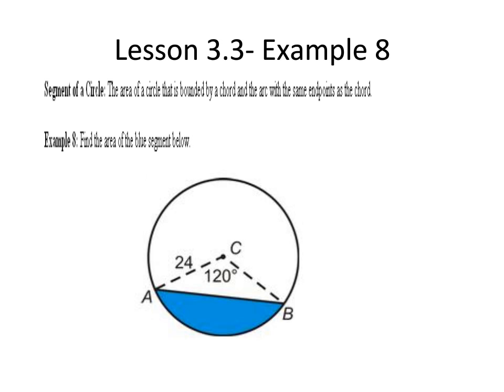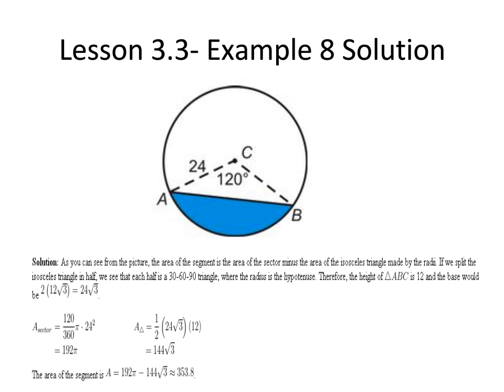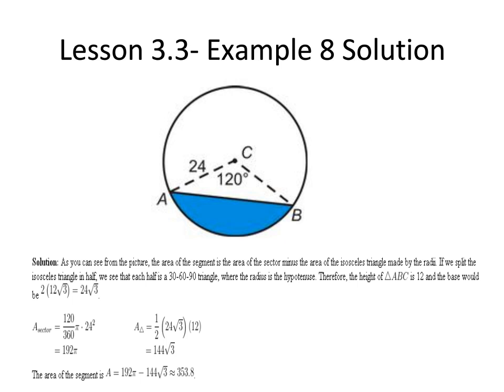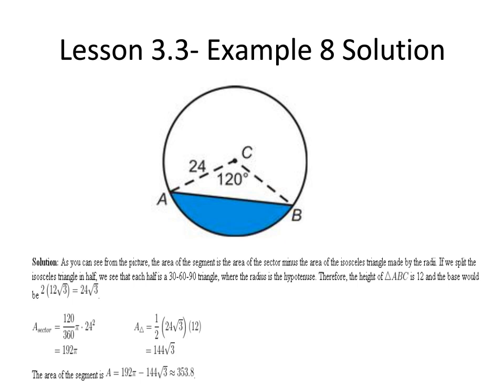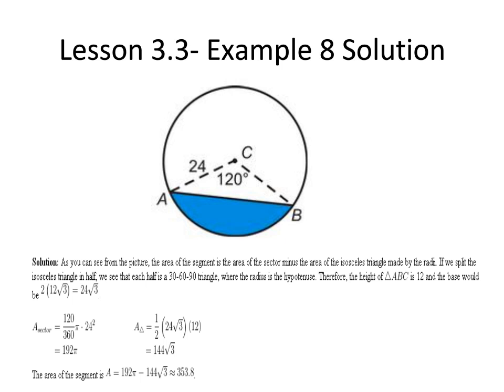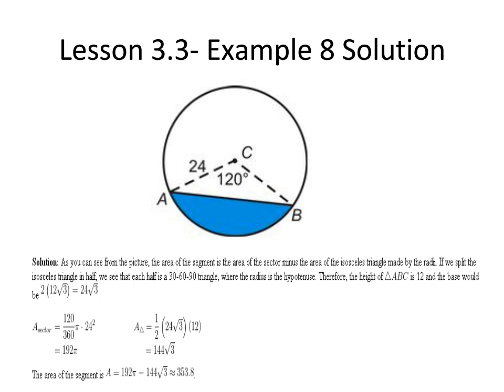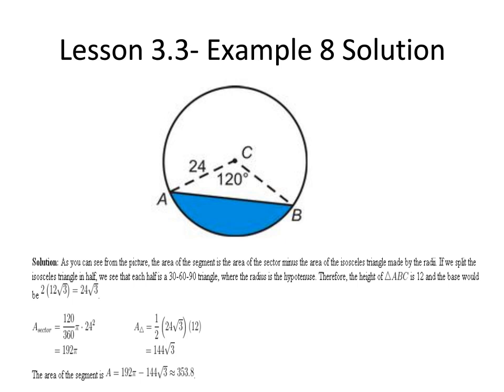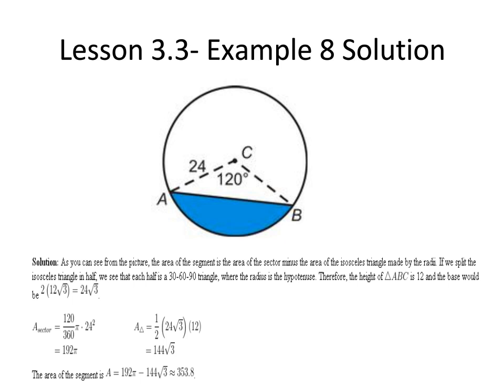Geometry B Lesson 3 3 Example 8